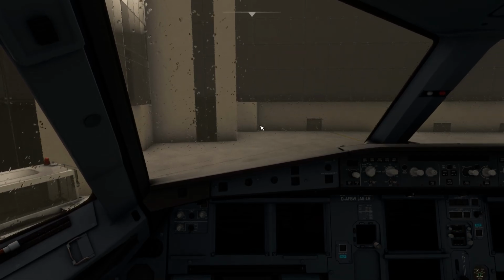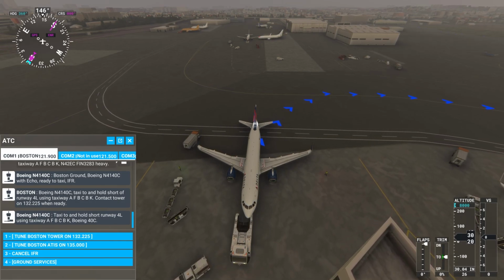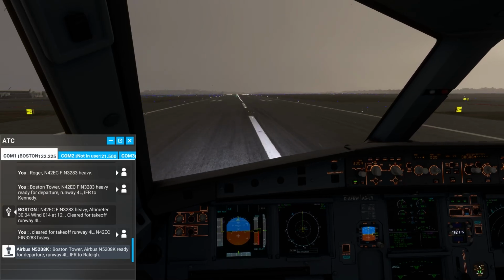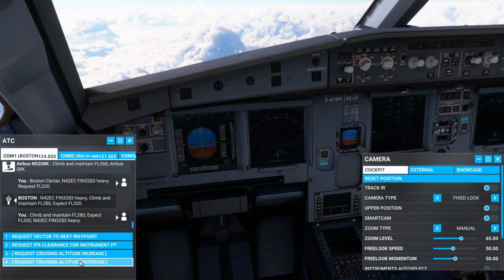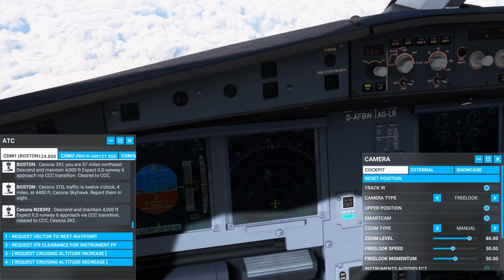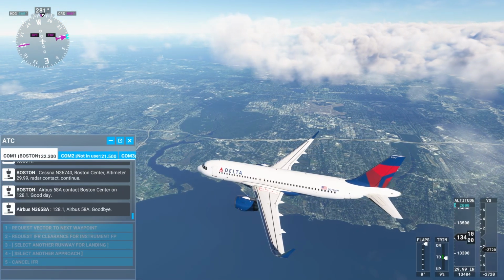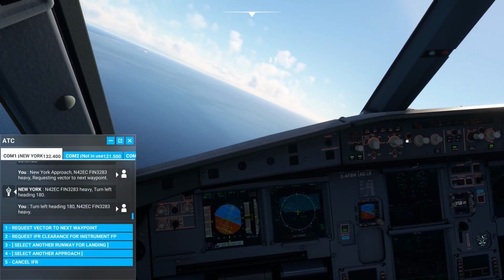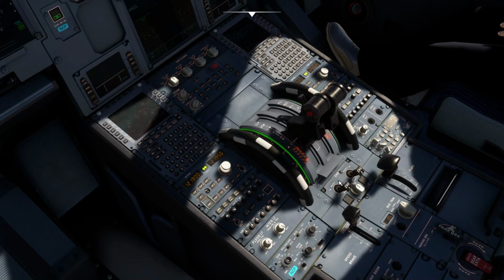Awesome 4K Full Flight From Boston To JFK | Airbus A320N | MSFS 2020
Check out this awesome full flight from Logan airport in Boston to JFK in NYC. The plane in use is the FlyByWire Airbus A320N which we'll start cold and dark, turn on, program the nav computer, and get going. Real world time and weather was used at the recording of this flight.

Done in Microsoft Flight Simulator 2020.

00:00 Starting Up The Plane
08:30 Taxiing Out
17:52 Takeoff
25:30 Climb and Cruise
37:30 Top of Descent
52:46 Approach and Slight Reroute
57:50 Landing Imminent
01:00:00 Taxiing In and Park